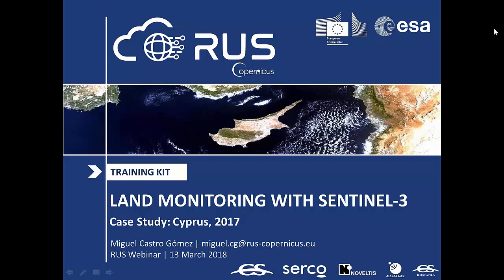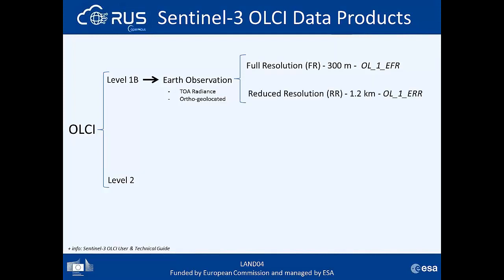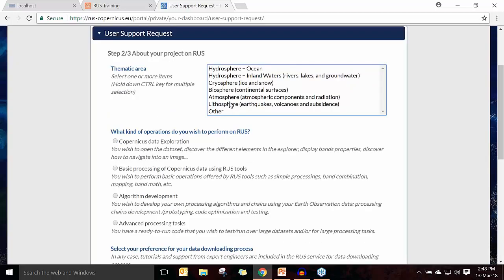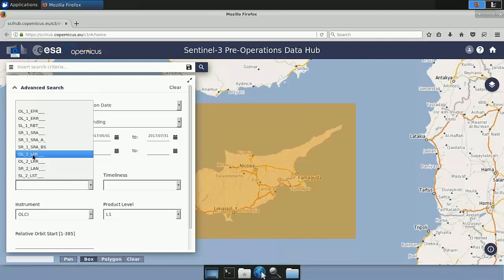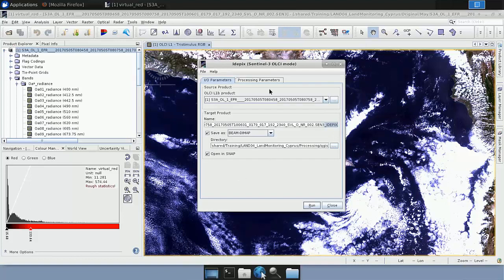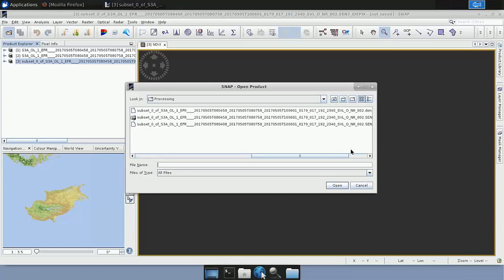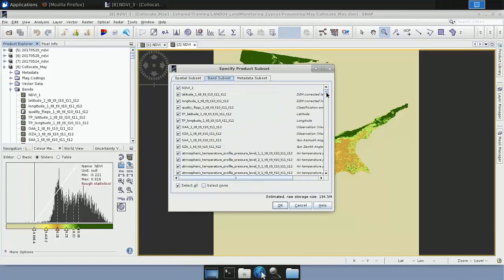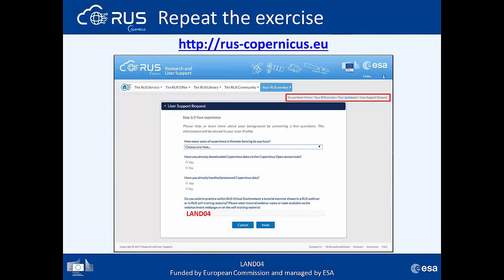RUS Webinar: Land Monitoring with Sentinel-3 - LAND04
In this webinar, you will learn the basics of image processing for land dynamics monitoring. We will show you how to access the RUS Service and how to download, process, analyze and visualize the free data acquired by the Copernicus satellites. We will employ the ESA SNAP Sentinel-3 Toolbox to demonstrate the methodology for monitoring land surface dynamics.